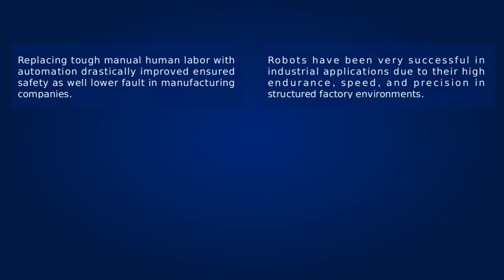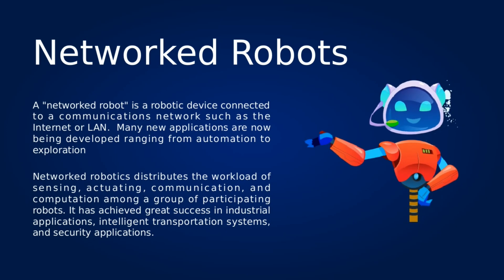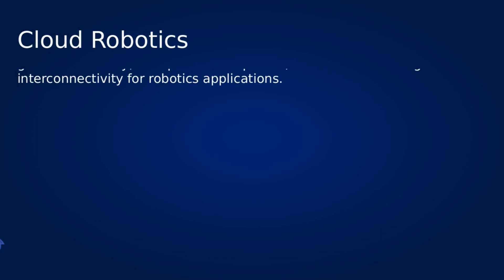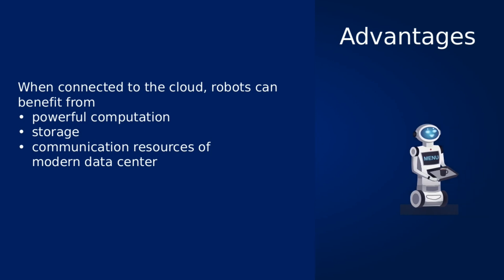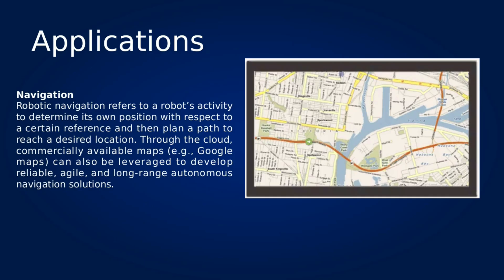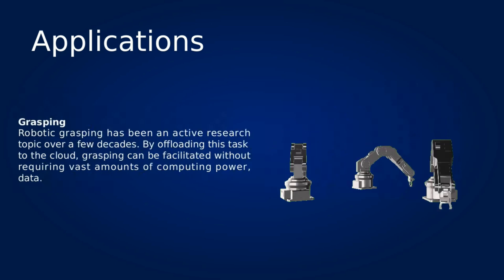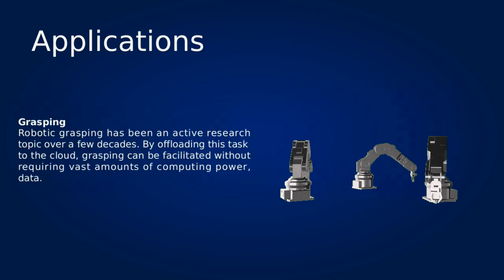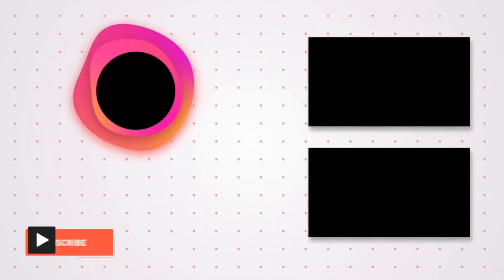Cloud Robotics || RAMARSON || Technology , Cloud Computing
Cloud robotics is an emerging field of robotics rooted in cloud computing, cloud storage, and other Internet technologies centered around the benefits of converged infrastructure and shared services. It allows robots to benefit from the powerful computational, storage, and communications resources of modern data centres.

AWS cloud robotics, cloud robotics with ros, cloud robotics platform, google cloud robotics